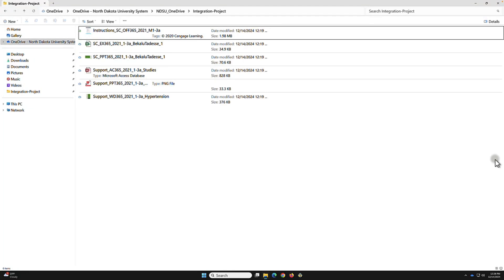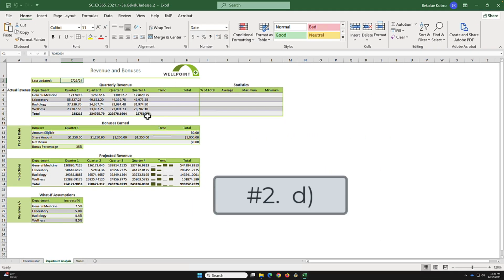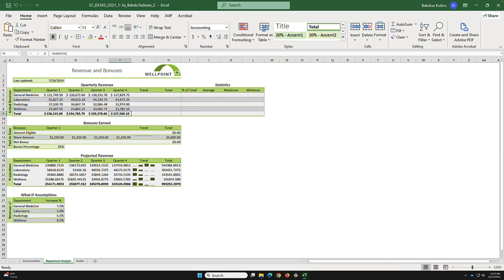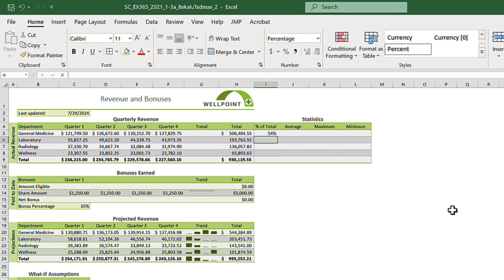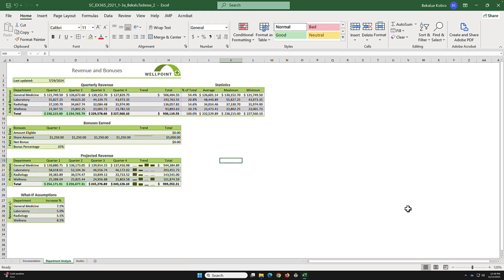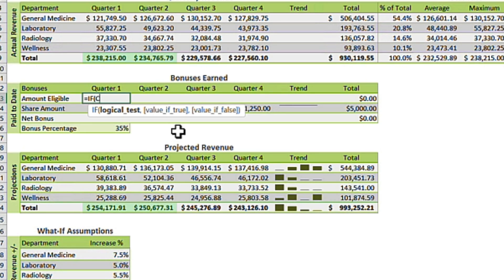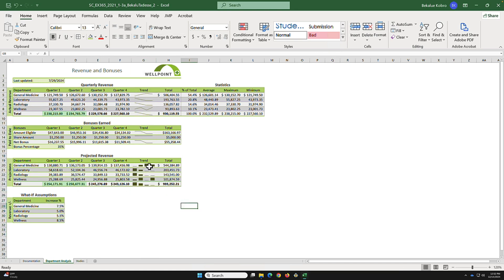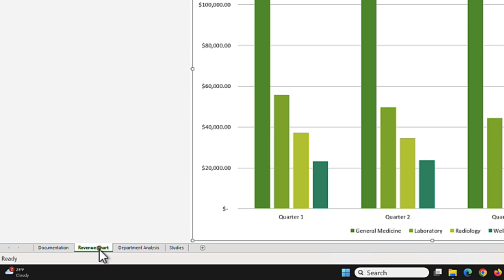Wellpoint Medical Clinic - Modules 1-3: SAM Integration Project 1a (part -1)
Time Stamps

00:00 - Step 0 - Rename files
00:38 - Step 1 - Rename sheet and Unfreeze
01:16 - Step 2 - Format and insert data
02:39 - Step 3 - Format cell A4
03:57 - Step 4 - Accounting number format
05:36 - Step 5 - Calculate annual revenue

07:54 - Step 6 - average, max, and min
09:07 - Step 7 - conditional formatting
10:52 - Step 8 - Bonuses Earned
13:19 - Step 9 - Line sparklines
14:51 - Step 10 - What-if Analysis
15:32 - Step 11 - Create Chart

Wellpoint Medical Clinic
INTEGRATE EXCEL, ACCESS, WORD, AND POWERPOINT DATA

Shelly Cashman Office 365/2021 | Modules 1-3: SAM Integration Project 1a